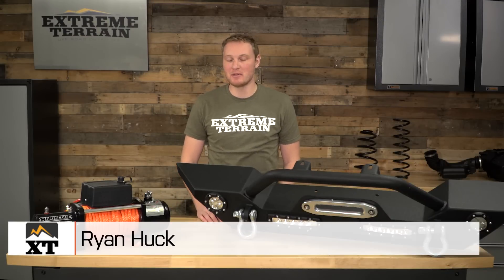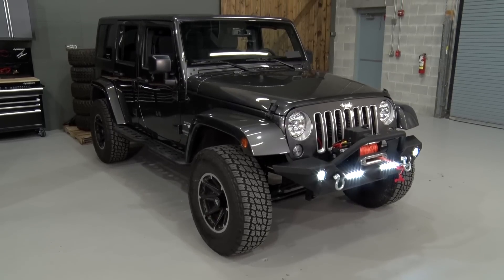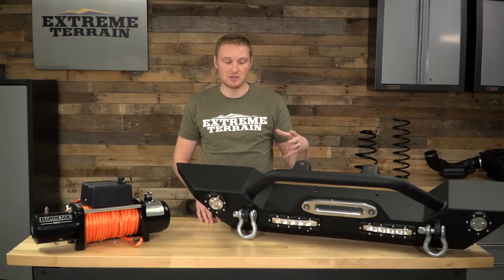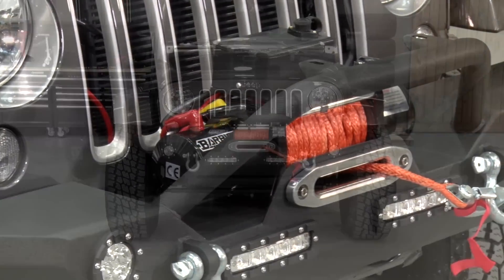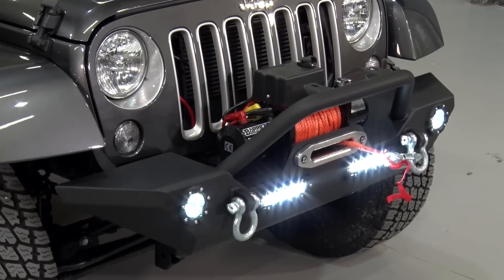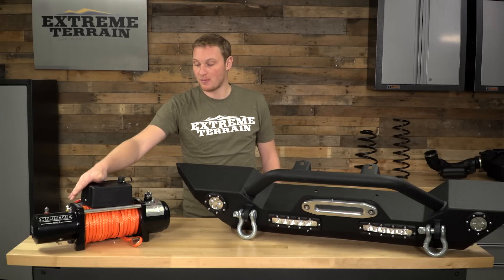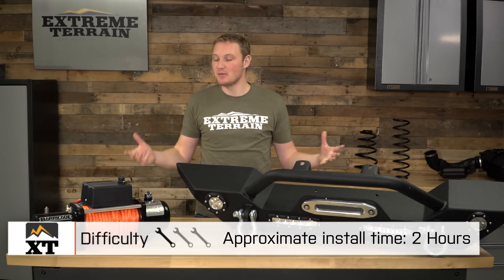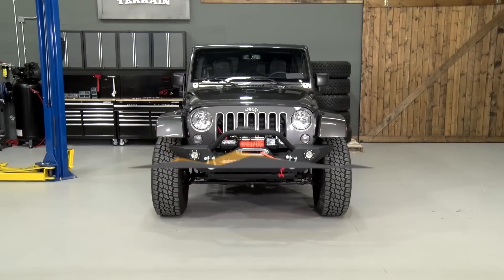Wrangler (2007-2017 JK) Barricade Trailforce HD Front Bumper w/ LED Lights & Winch Review & Install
Visually enhance the front end and provide great protection with the Barricade Trailforce HD Front Bumper with LED Lights and Winch Combo! This kit comes with everything needed for the trails ahead.

Item J104256
MPN# J104256

Rugged and Modern Style for the Off-Road.Want to completely change the look of your Jeep while giving it the necessary equipment to survive the wild outdoors? Take a closer look at the Barricade Trailforce HD Front Bumper with LED Lights and Winch Combo. From the name itself, you get a durable and rugged front bumper with integrated LED lights to improve the visibility and lighting capabilities of your rig. You also get a powerful 9,500-pound winch with synthetic cables. This kit comes complete with all the necessary mounting hardware and wiring components for a simple and no-fuss installation.

Heavy-Duty Steel Plate. The Trailforce HD Front Bumper is constructed from 5/32-inch plate steel. This bumper is equipped with a pair of mounting tabs so you can easily fit and wire up to 2 fog lights in relative ease. The bumper is double-coated with a black powder coat finish to complete the trail-ready look. The included winch is powered by a 5.5 horsepower motor with a 3-stage planetary gear box. This powerful winch is equipped with a 94-foot Dyneema SK75 synthetic rope for maximum pulling power.

Easy Bolt-on Installation.The Barricade Trailforce HD Front Bumper with LED Lights & Winch Combo is designed as a direct bolt-on replacement to the factory front bumper of your 2007 to 2017 Wrangler JK. This bumper installs directly to the factory frame horns of your Jeep. No drilling required.